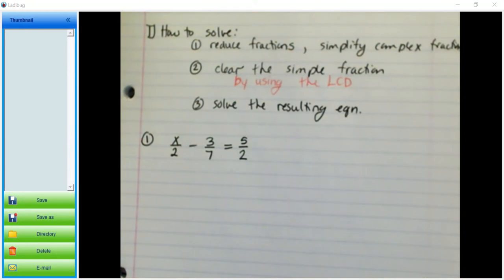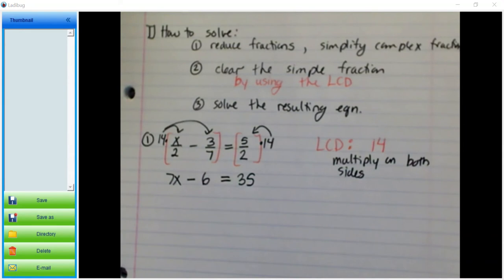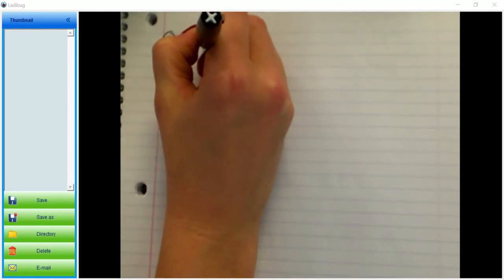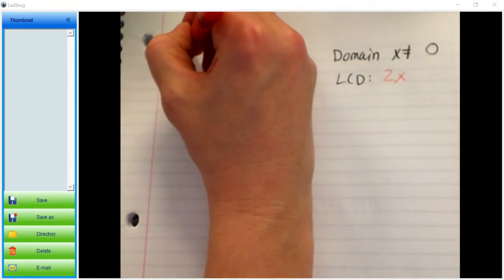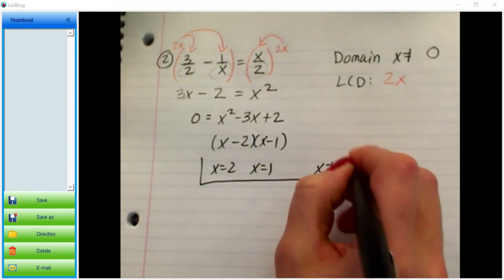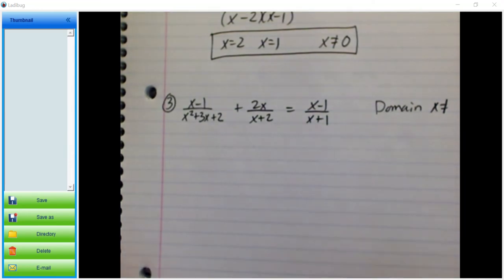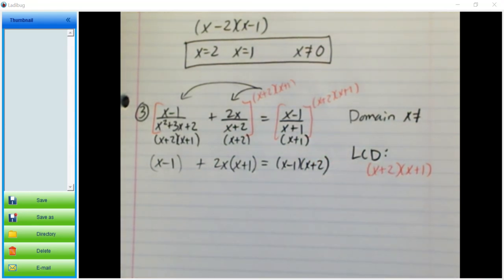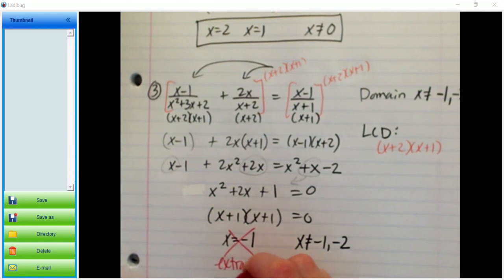Uniy 6 Solving Rational Equations